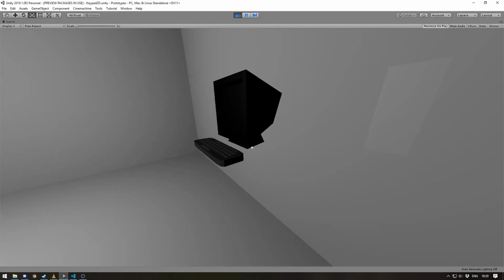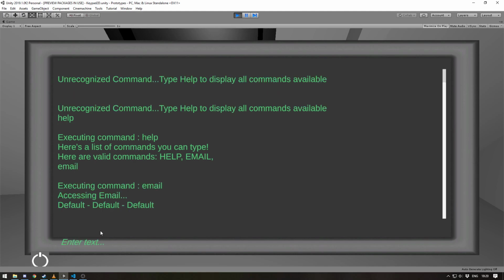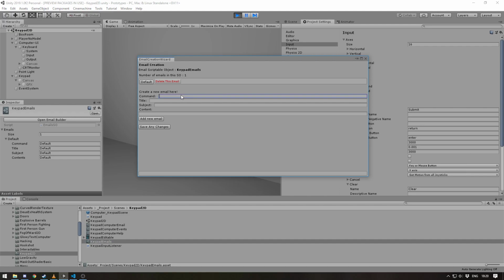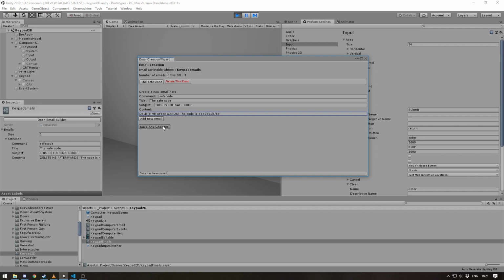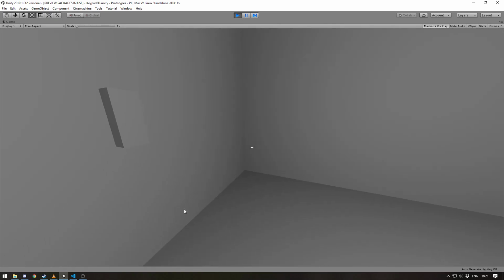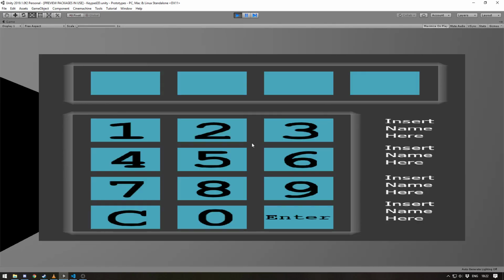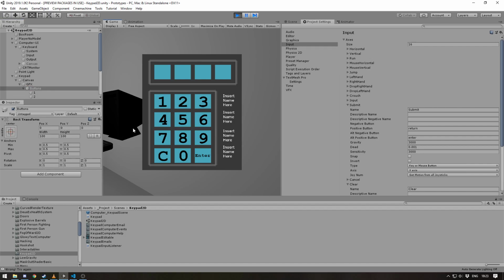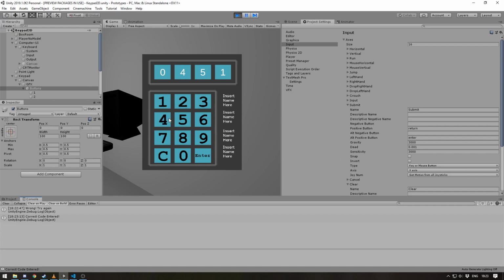Bugs and Keypads!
Rough vid for rough prototype of keypads and storing stuff in scriptable objects.